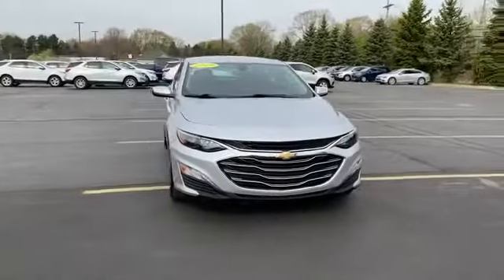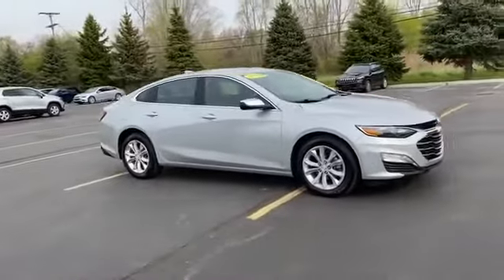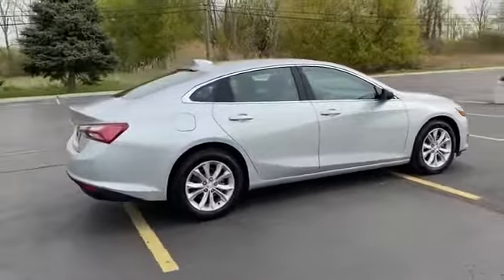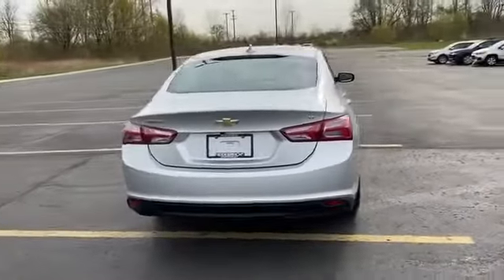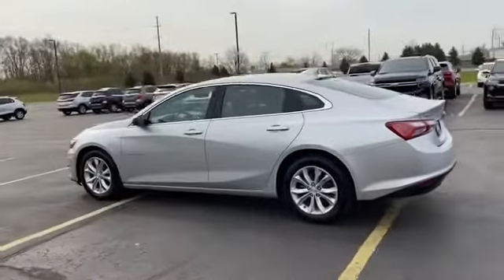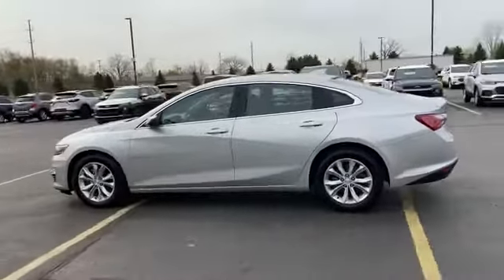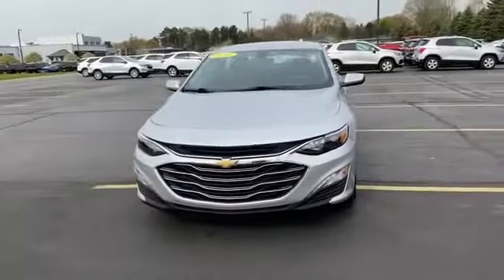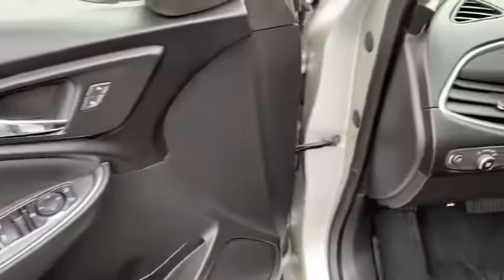Used 2019 Chevrolet Malibu LT Sterling Heights, Macomb, Rochester Hills, Shelby Twp/Utica, Romeo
2019 Chevrolet Malibu LT 1G1ZD5ST2KF111349 Video

This 2019 Chevrolet Malibu LT 1G1ZD5ST2KF111349 is full of phenomenal features such as: